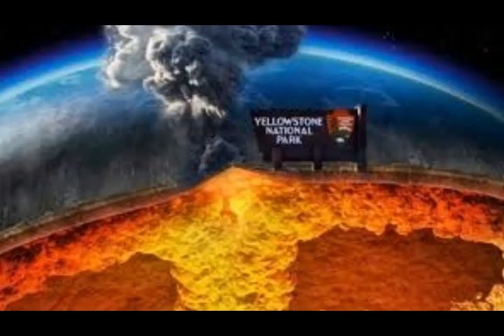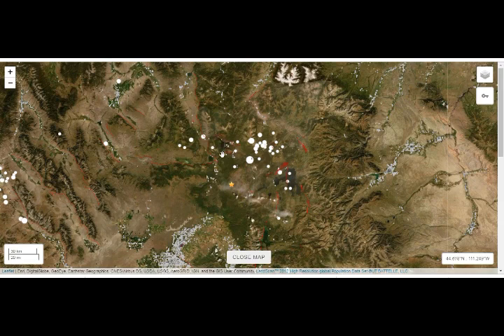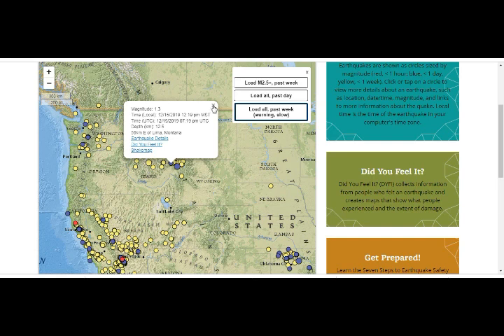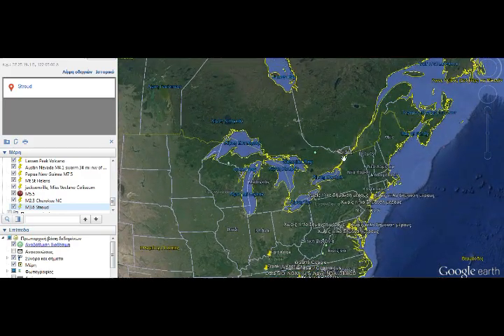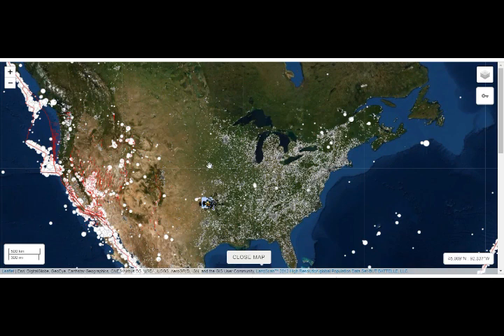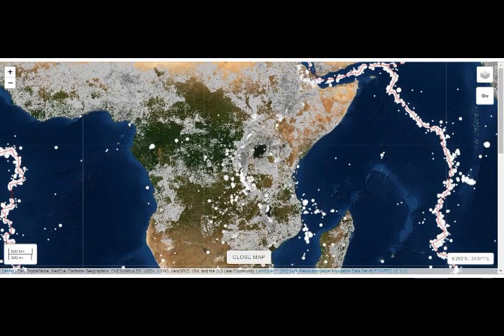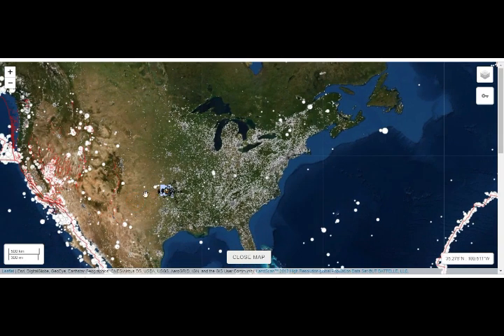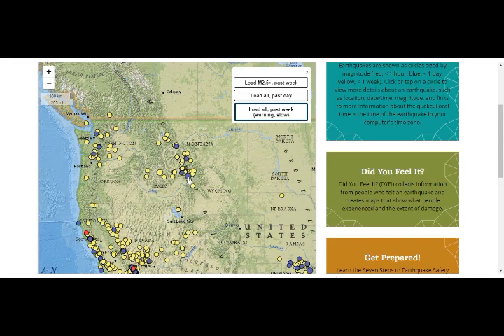Yellowstone Volcano Strong M3.5 Quake 10mi Deep! Oklahoma M3.6 at Midcontinental Rift!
Thank you for your support especially now that YOUTUBE has stopped monetizing me. GOD bless you.
Please Support:
Yellowstone Supervolcano Strong M3.5 Quake 10mi Deep! Oklahoma M3.6 at Midcontinental Rift!
4) Thumbnail image - yellowstone section sign cc.jpg